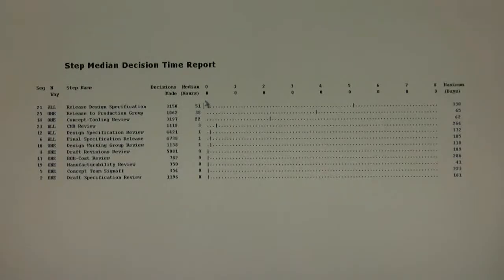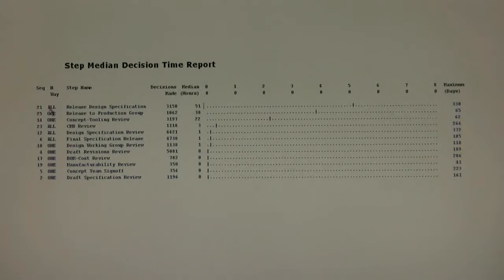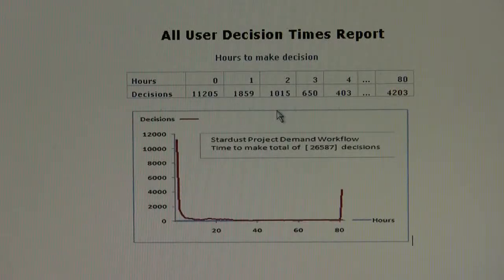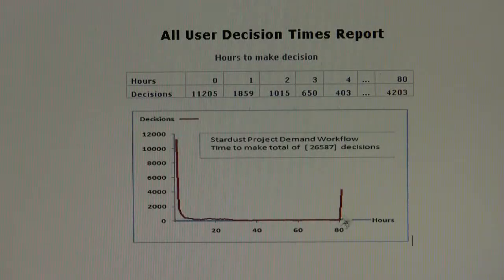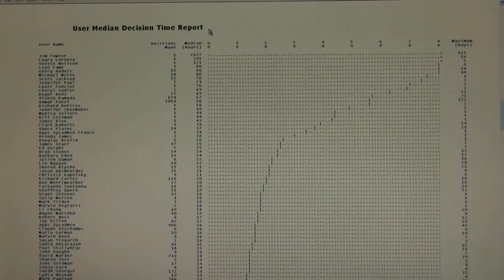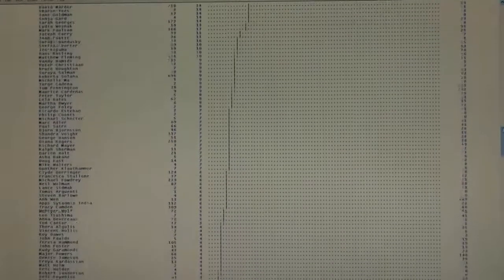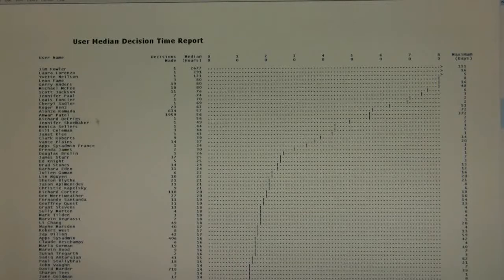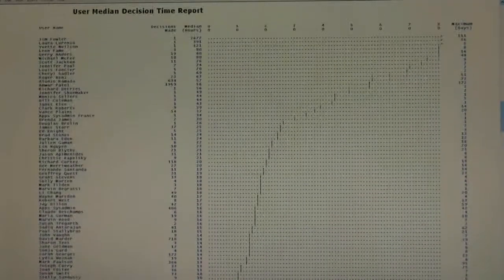Getting Started with HP PPM Demand Metrics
The ZDS Demand Metrics tool measures the service levels of your HP PPM Demand operation.
Dave Goodall explains how to install, tune, and integrate the tool into your organization.